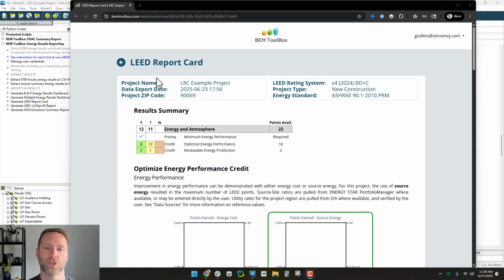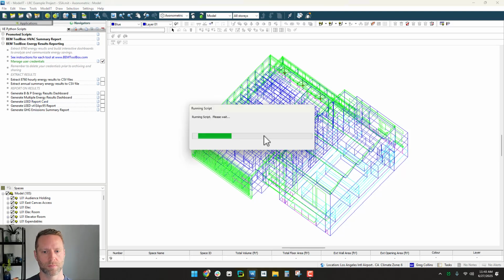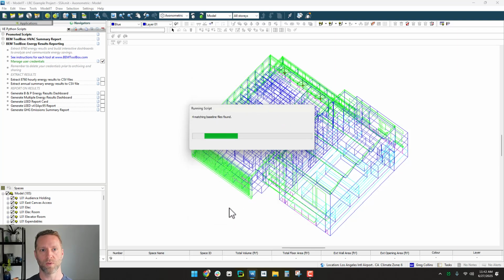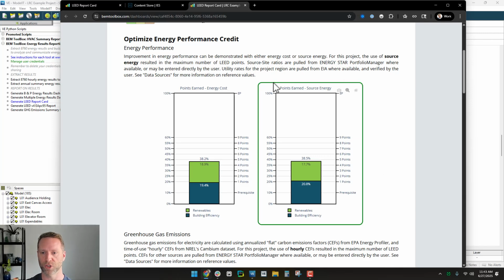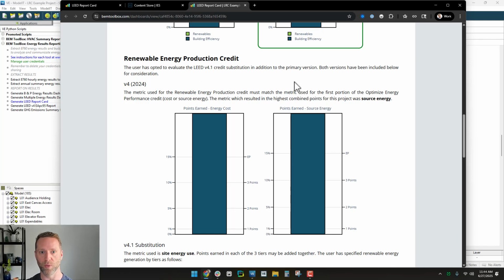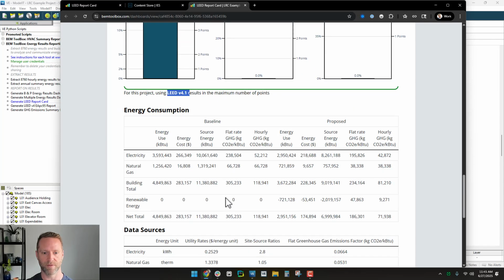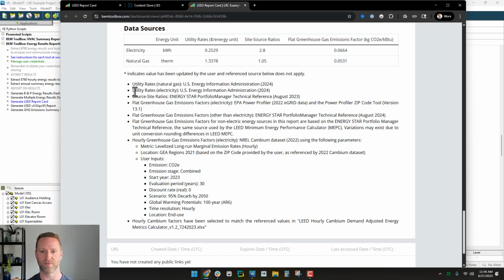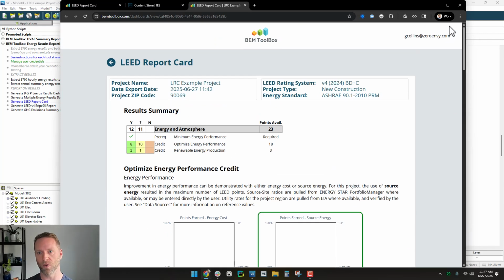BEM ToolBox: LEED Report Card Demo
We developed BEMToolBox.com to modernize data reporting in the Building Energy Modeling (BEM) industry. Our latest tool, LEED Report Card, automates complex LEED energy calculations and maximizes LEED points for your projects!

Download Energy Results Reporting script package at the IES Content Store to launch directly from your IESVE model:

Let us know what you think! What tools do you want to see next?